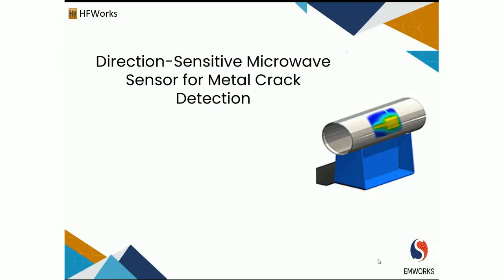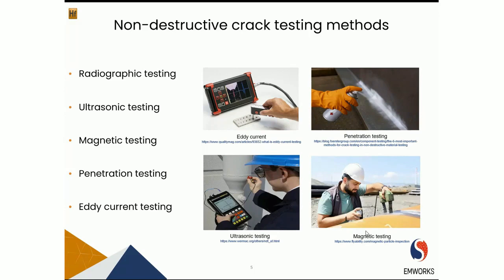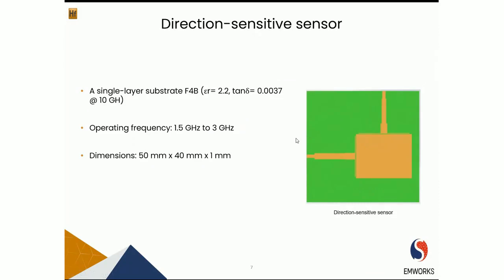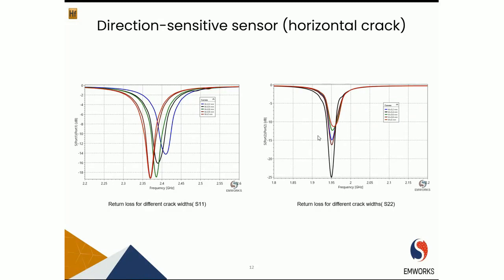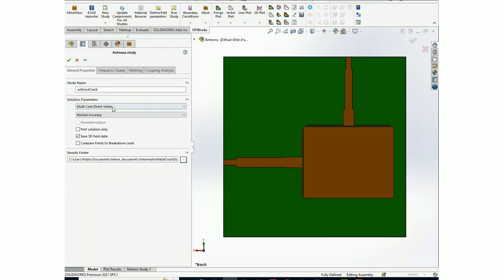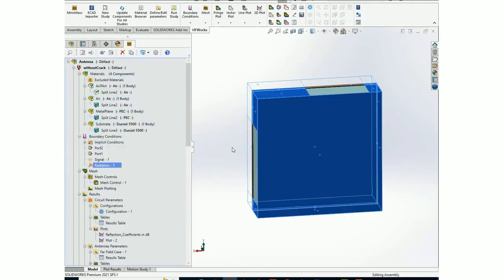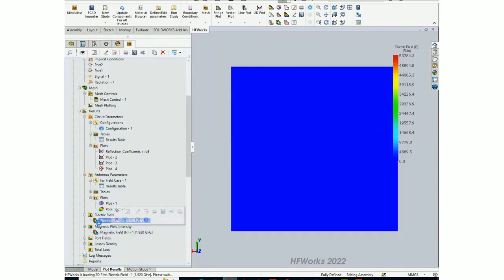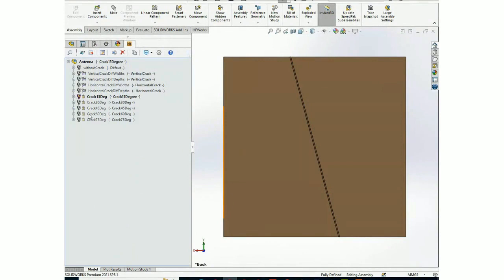[Webinar] Direction-Sensitive Microwave Sensor for Metal Crack Detection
Structural Health Monitoring (SHM) has drawn great interest in recent years. SHM involves continuous monitoring of structural surface changes through sensors and data processing techniques.  The aging of materials, environmental effects, and construction errors can induce fatigue and cracks in metallic surfaces such as aircraft metal airframes and steel bridges. Crack detection is crucial for monitoring the structural integrity of metallic structures and avoiding catastrophic failures. Microwave crack sensors have gained much attention due to their attractive characteristics such as low cost, simpler fabrication, and high sensitivity.

In this webinar, we will shed light on some of the metal crack sensor design challenges. We shall show you how to overcome such challenges, thus, achieve an efficient design of the crack sensor, using 3D high-frequency electromagnetic virtual prototyping software.